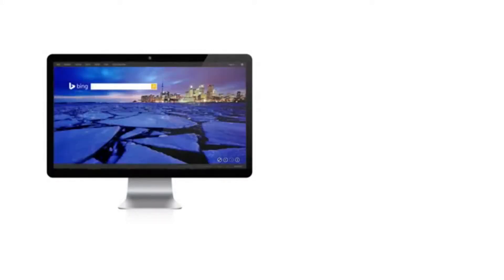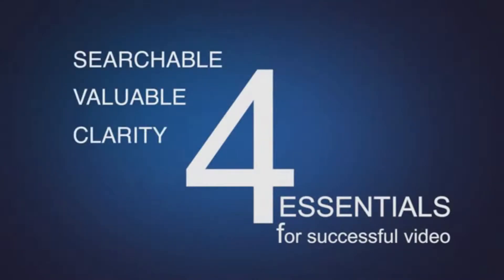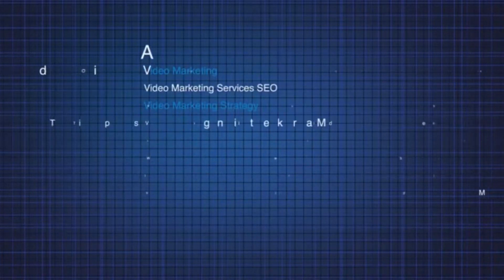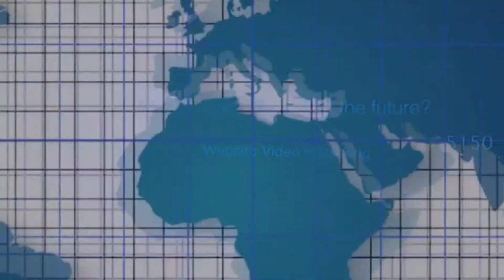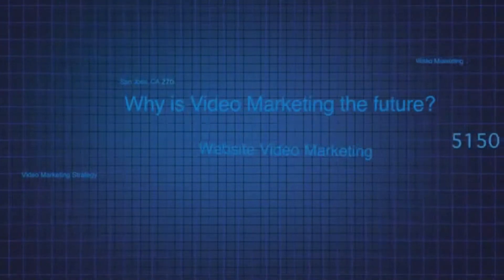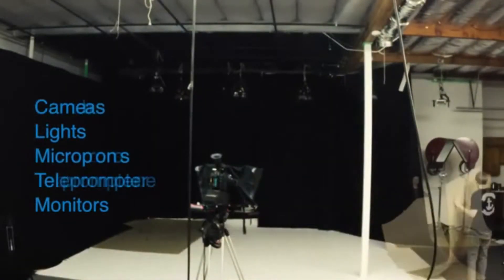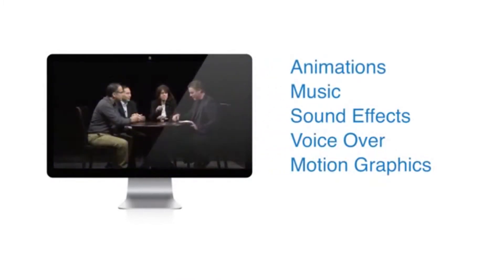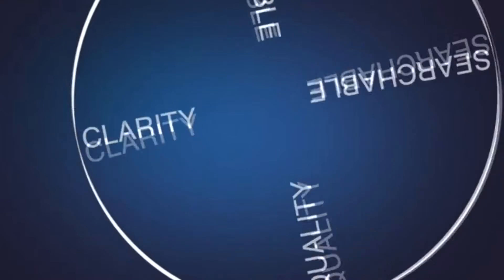Online Video Marketing Seagoville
Video marketing represents one of the most frequently used advertising methods in today's social media and online networking world. This form marketing requires very little investment on the part of the business and has the potential for large rewards. These rewards normally come in the form of customer awareness. So how can a video marketing campaign boost a service's awareness in the eyes of potential customers?

Millions of people utilize online tools like {social media|social networks|social media sites web sites and video sharing networks everyday. This makes these online sites very beneficial marketing tools for companies aiming to access an unrestricted number of potential customers. One of the most successful ways for a service to incorporate video marketing into their advertising methods is to use video to promote awareness of the company's name.

By directly engaging customers by getting them to check out a video then share it with their good friends, a service can boost their name recognition, their brand awareness and generate more leads. More awareness can translate to increases sales and profits down the road.Not only does a video marketing campaign boost the public's awareness of a certain service, it also supplies an easy way for service's to track how well their campaign is working.

Video marketing can be a very effective tool for assessing what techniques are getting hold of the attention of certain customers and which techniques are not working. This allows the business to be flexible in their online advertising campaigns and to make immediate changes to their method. Finally, an appropriately carried out video marketing method will vastly boost a company's search engine rankings if video SEO practices are used. This can help make sure that a company is provided in the top 10 results on search engines like Google, which is a guaranteed way to boost awareness from online customers.

What is Video Marketing?

There has been a lot of discussion in the marketing world lately about video marketing. This form of marketing has become one of the least expensive ways for any service to advertise and in most cases it has been one of the most successful ways to boost name and brand recognition. So what is video marketing and how can in help any sized service to successfully market their products and services?

Video marketing is the result of both technological developments and the rise of social media and video sharing networks. Essentially, a service creates a short video based on their company then uses a variety of social media outlets and network sharing web sites to get as lots of online customers to see it as possible. The point of making such a video may not be to necessarily advertise the business or the product, it could be about anything. Lots of companies have had a lot of luck producing funny or heart-warming videos that do not directly represent the company.

The point of video marketing is to create a form of video content that captures the attention of online customers and gets them to share it with their friends.Video marketing is an easy way for a service to inform potential customers about the company. These videos can be used to tell the company's story, tell customers about the company's mission and core values, describe a bit about the people behind the company, display the company's good deeds and charity contributions or to showcase the business's service or product. If created with quality content and made to be engaging to online customers, a short and basic video could end up receiving millions of online hits. This can vastly boost the business's product awareness or brand recognition, a concept that can be directly translated into profits. Considering that producing videos is low-cost, video marketing campaigns can produce a lot of results for a small investment. This makes it a very attractive advertising formula for lots of services. For more details about video marketing go